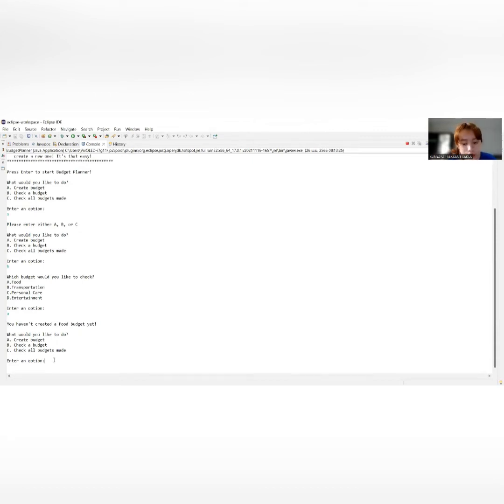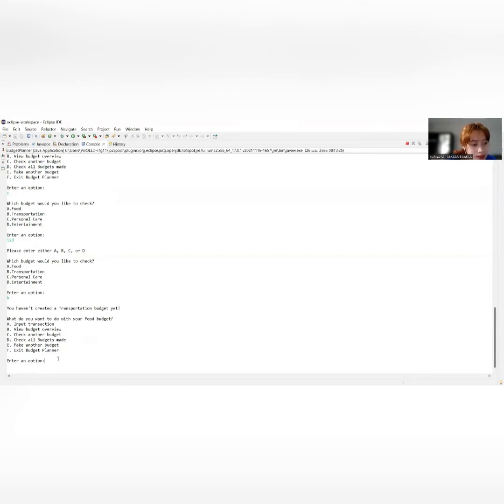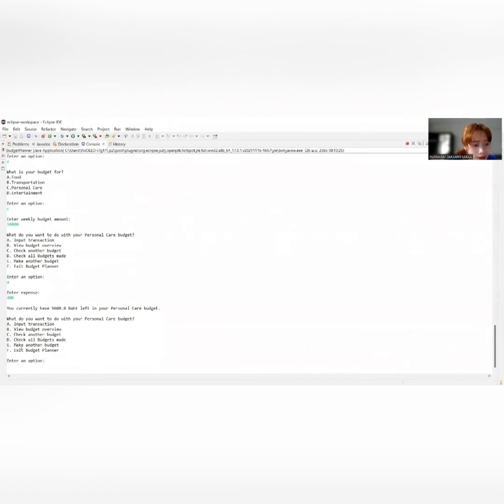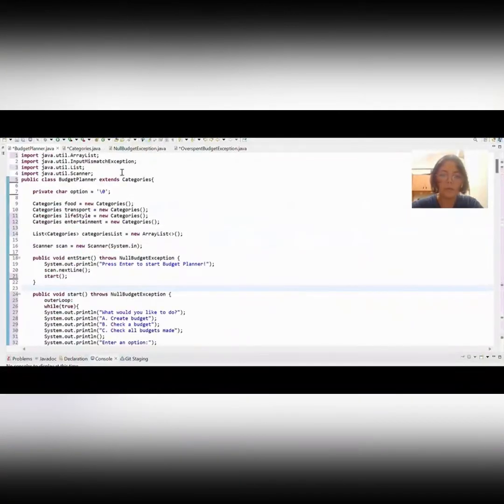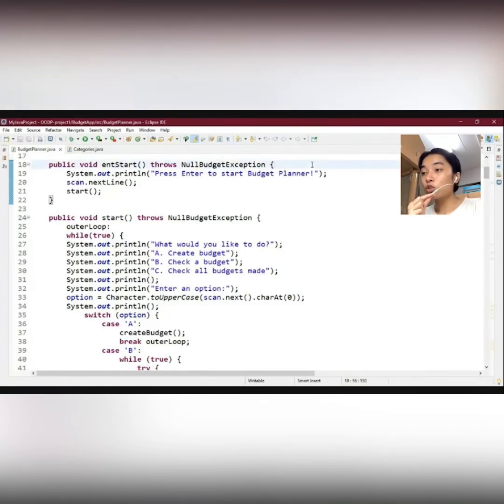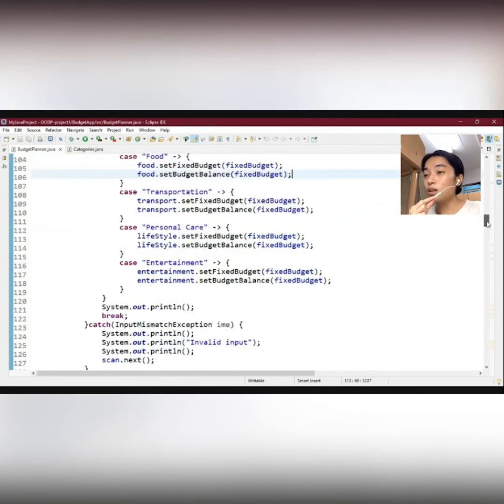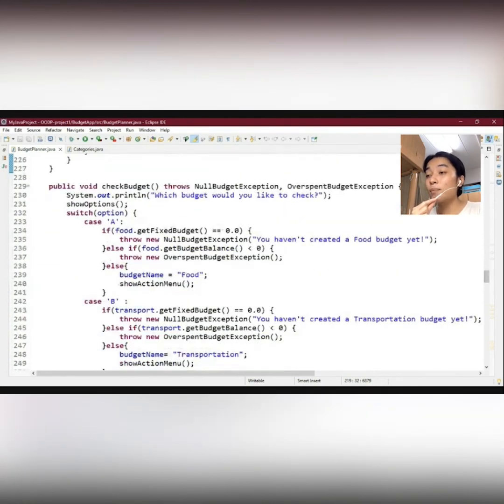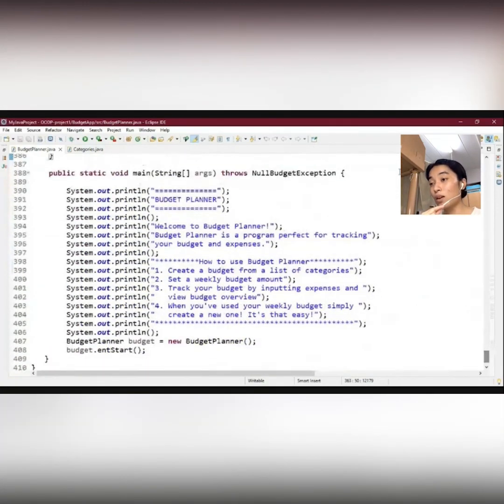Budget Planner(OODP Project)